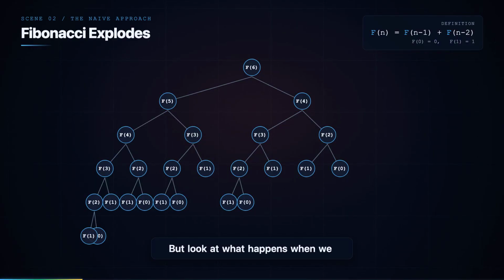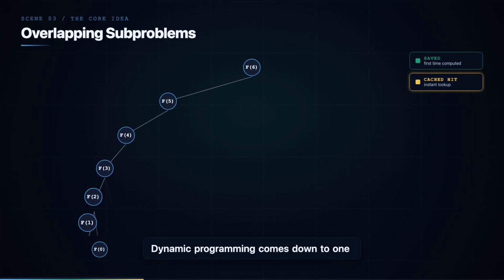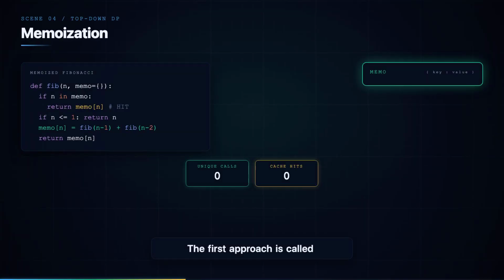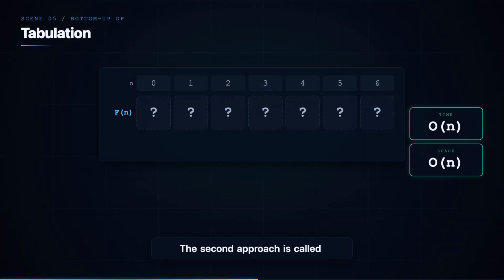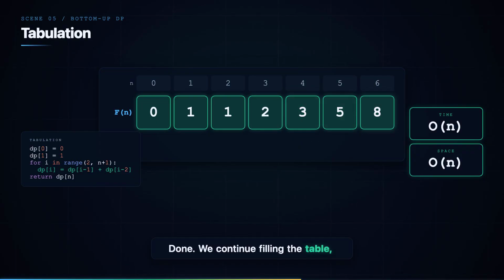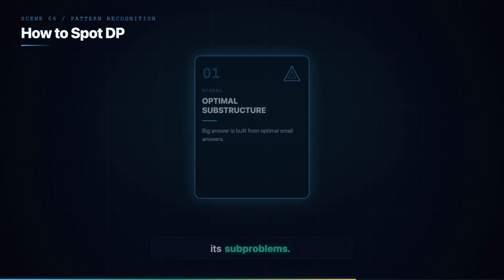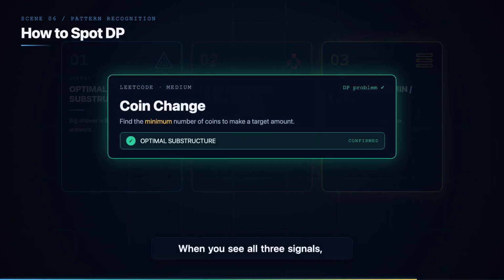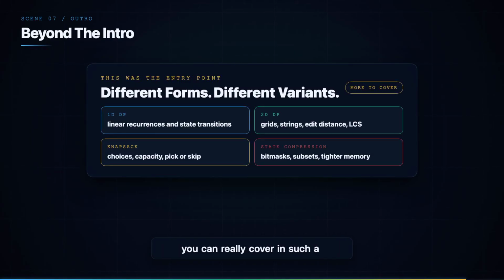Dynamic Programming: It’s Just Recursion + Memory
Recursion is elegant, but on LeetCode, it’s the fastest way to get a "Time Limit Exceeded" (TLE) error.

In this video, we break down the mystery of Dynamic Programming. We move beyond the "impenetrable" reputation and look at the core logic: Save it. Reuse it.

What we cover:
00:00 The Hook: When Recursion Fails
00:25 Fibonacci Explodes: Visualizing Redundant Work
01:02 The Core Insight: Overlapping Subproblems
01:20 Top-Down DP: Memoization Explained
01:52 Bottom-Up DP: Tabulation & Space Optimization
02:33 Pattern Recognition: 3 Signals to Spot DP
03:09 Beyond the Intro: Future Variants (Grid DP, Knapsack, etc.)

Dynamic Programming isn't about complex math; it's about trading memory for speed. If you’ve ever struggled to understand why we use a table instead of a recursive call, this visual guide is for you.